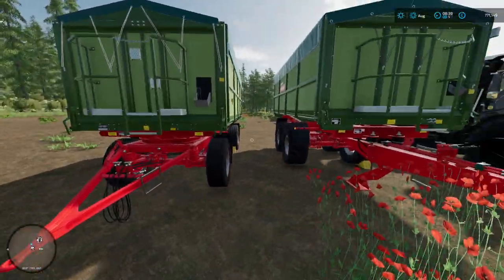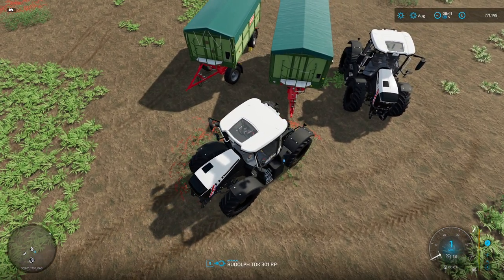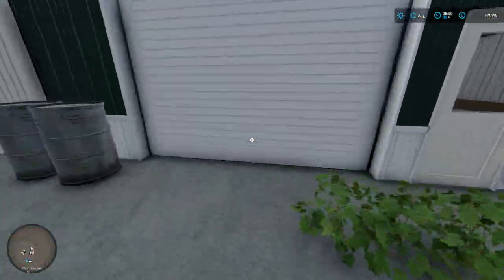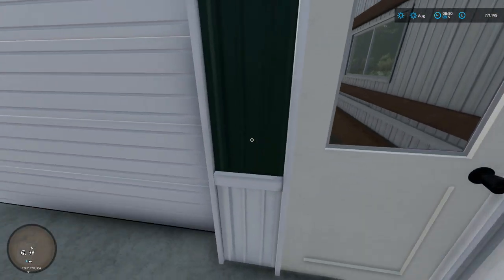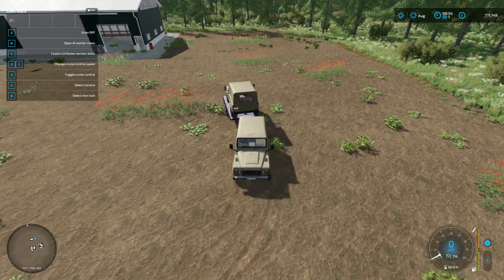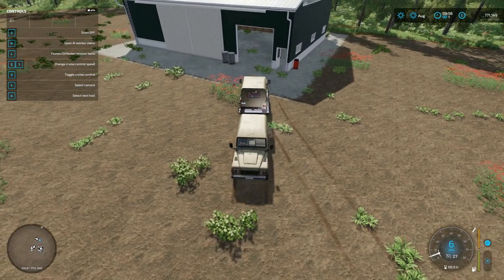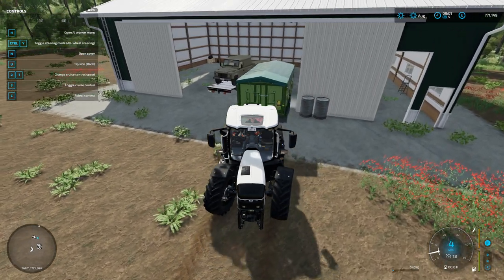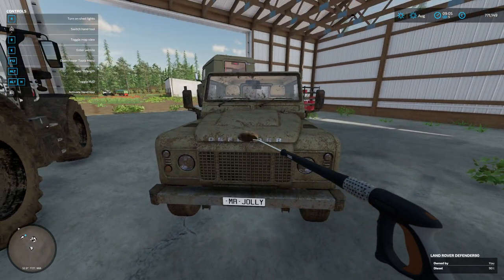Trouble reversing Trailers on Farming Simulator? Try this!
Hello all, I hope this helps a few people.

Cheers